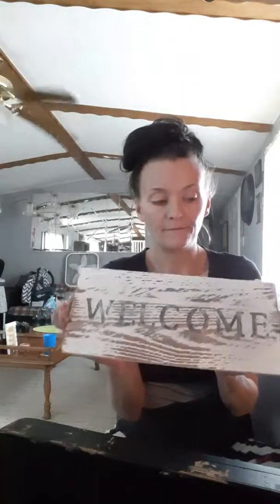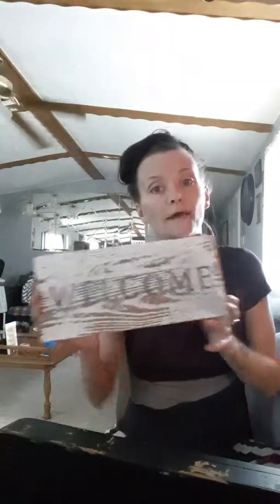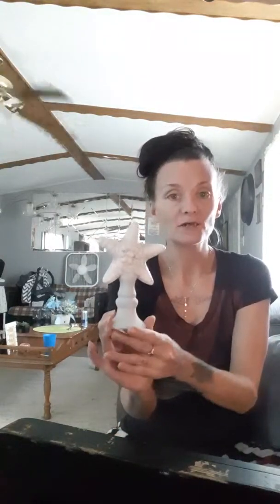DIYS I've done recently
Just a few things I e changed from recent hauls I've showed. Hope u like em!